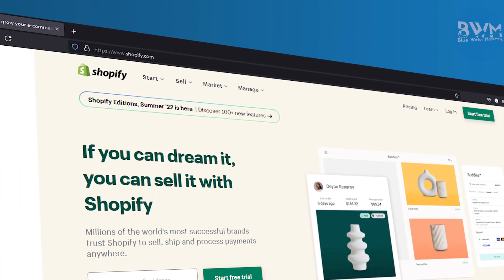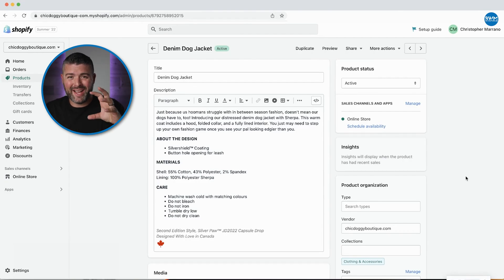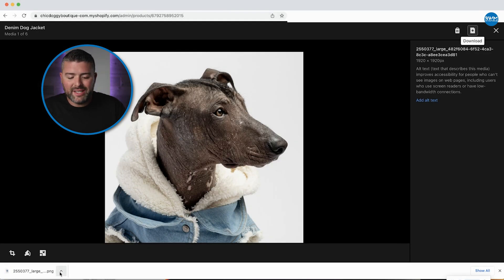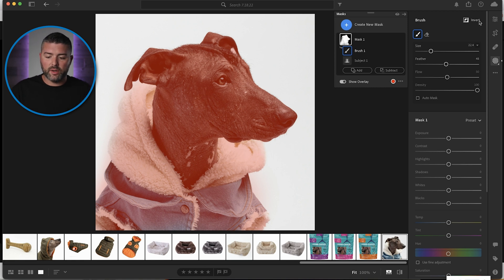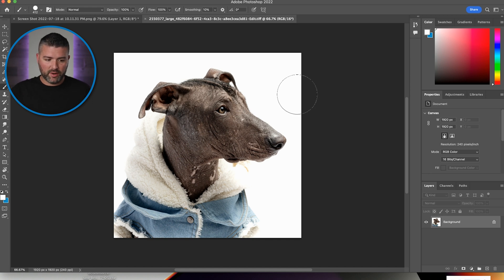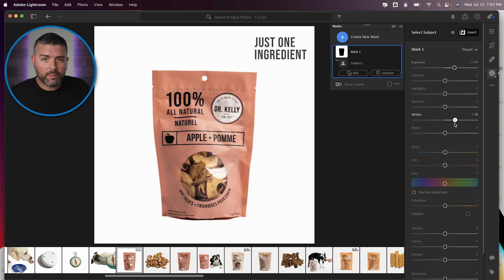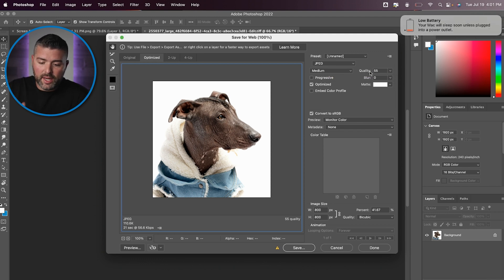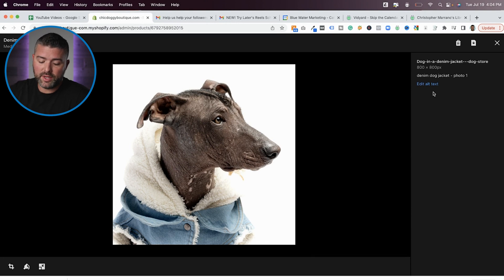Faster Loading & Better SEO: Shopify Image Optimization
Everyone always asks me what the best way to do Shopify image compression & optimization is, so I thought it was best to walk you through my agency's process for Shopify image sizes & optimization.

In this 3 step Shopify image tutorial, I will walk you through removing backgrounds, optimizing the images, and reducing the file size while still maintaining the quality of your product or collection page images.

Lastly, I will walk you through how to save the file name and add Alt text for image SEO.

Timeline
00:00 Introduction
01:02 Why Optimize Images?
02:03 How To Download Your Images
03:46 Eliminating Backgrounds
05:46 Reducing The File Size
08:37 Maintaining Quality
10:01 Alt Text Optimization
10:36 Outro

Resources

Sony A7Siii

Rode NTG4+